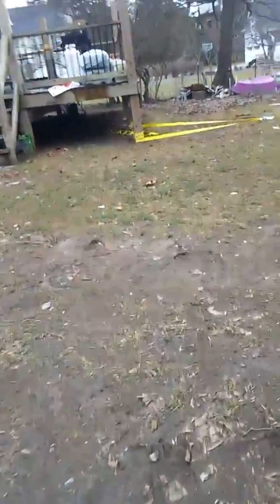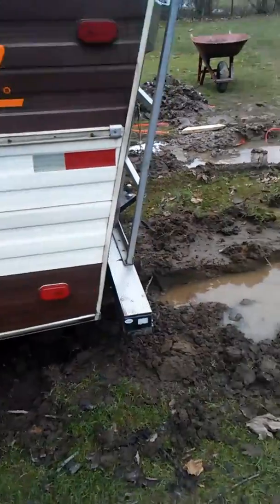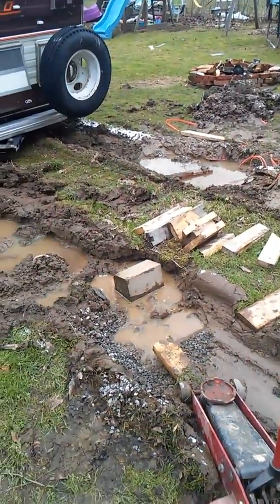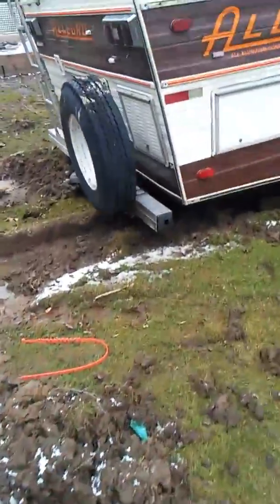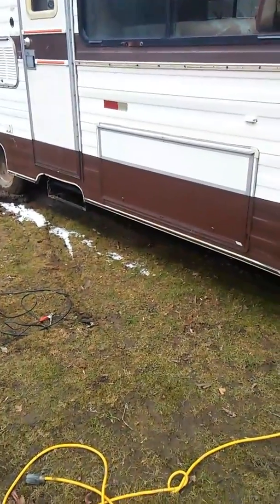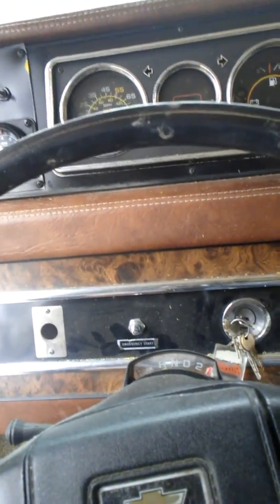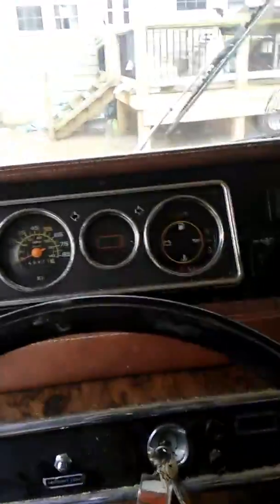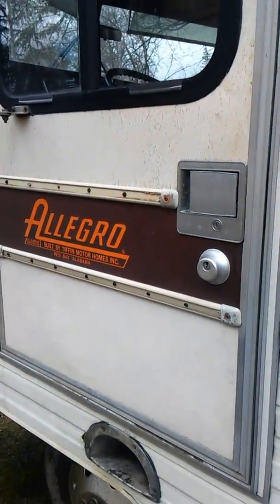Part 2: getting the allegero out of the mud.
Okay. I've been winching and driving the Allegro out of the backyard. Almost there!